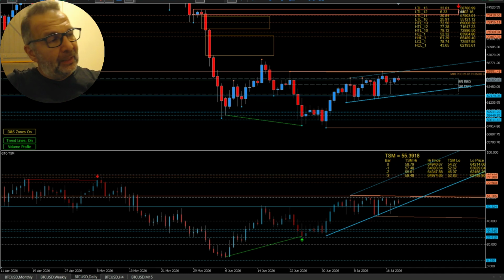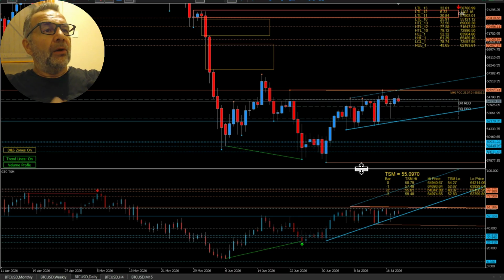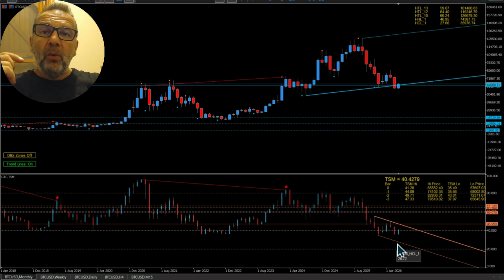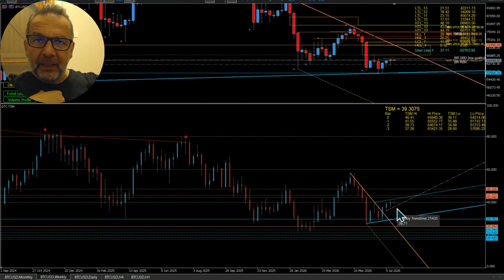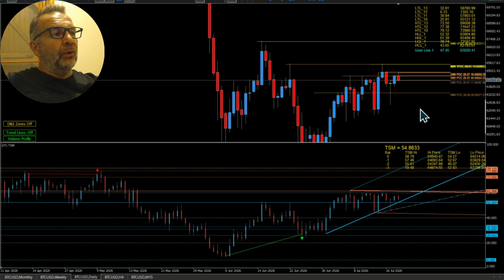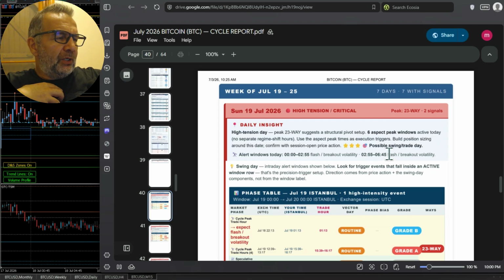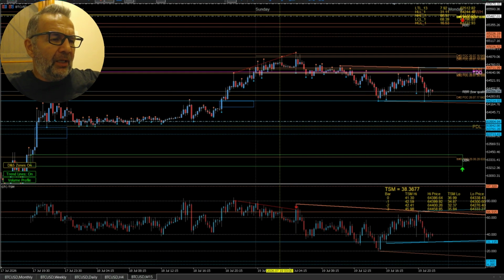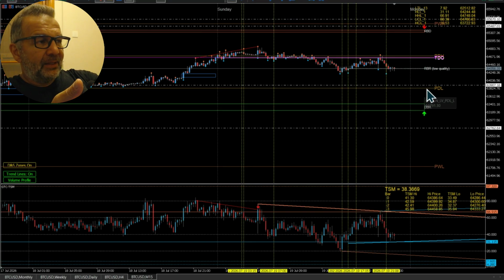Time Space Motion indicator + demand & supply + volume profile + trendlines; target, entry, stop.